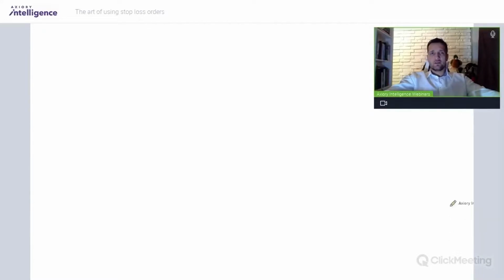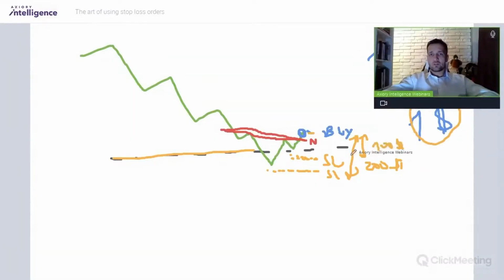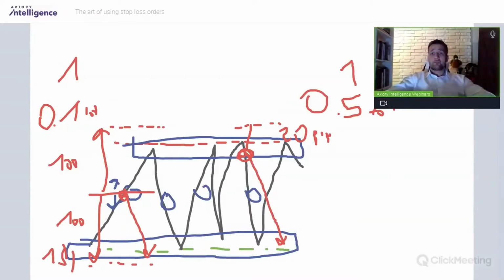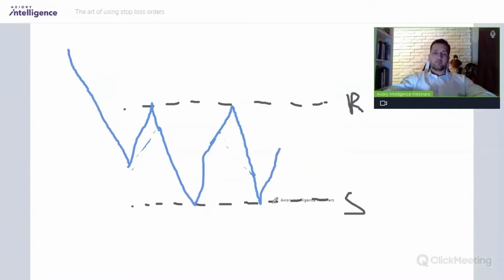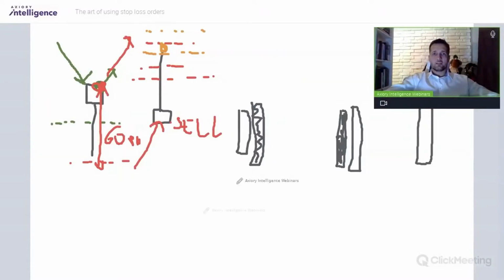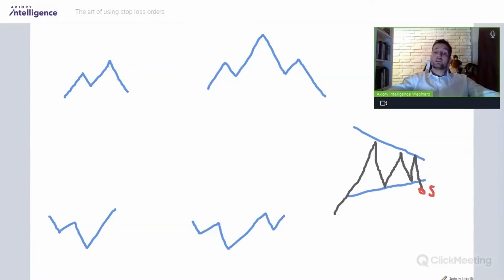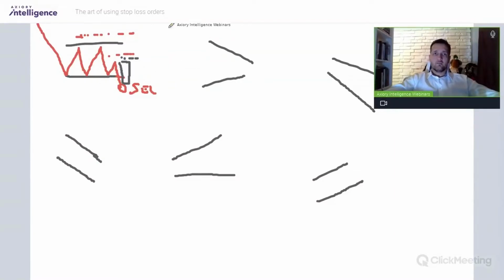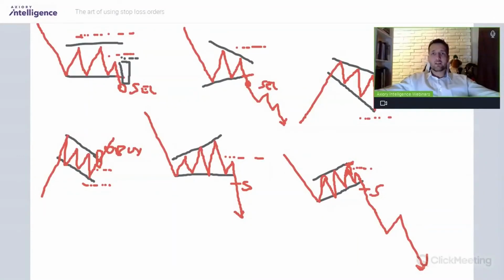The Art of Using Stop Loss Orders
Do you know how to use stop losses while opening a trade or why they are so important?

Here's what you will learn from pro trader Tomasz Wisniewski
► Why stop losses are crucial
► How to use stop losses in trading
► How to effectively manage your position in order to obtain the most desirable risk to reward ratio
► How to protect your capital by using stop losses in the most effective way possible